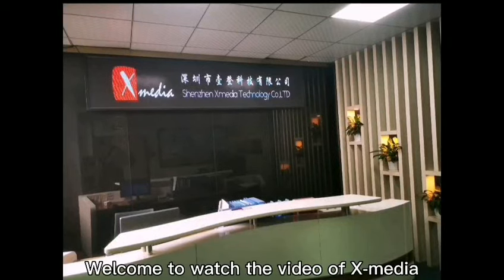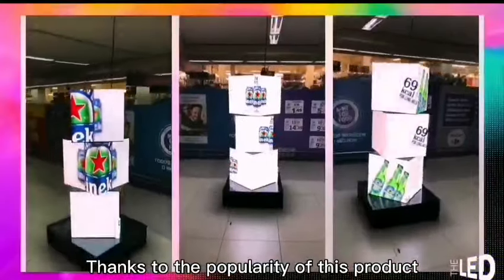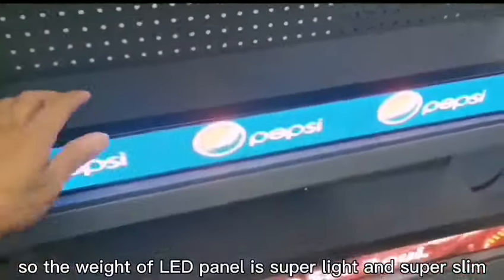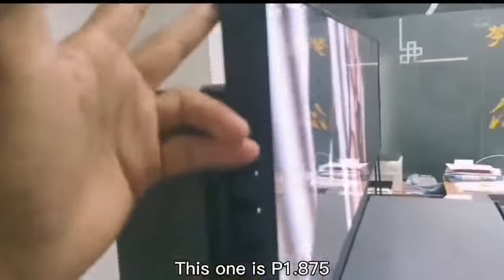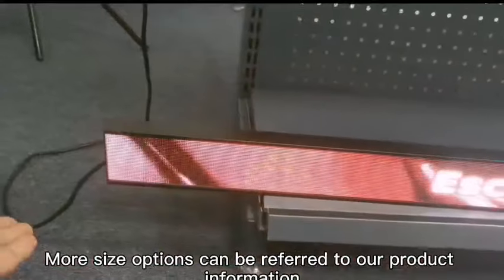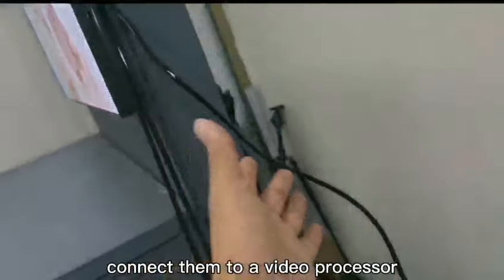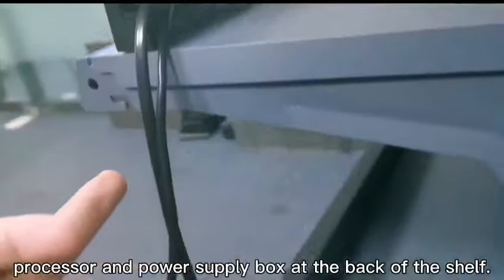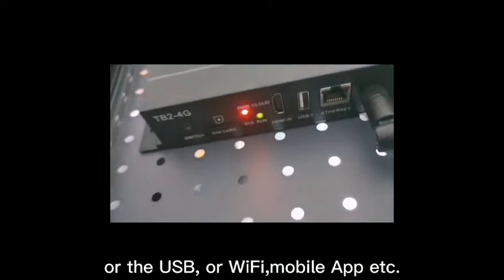P1.875 300x60mm Shelf Edge Display SMD1515 Shelf LED Board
Quality Shelf LED Display from China.
Shenzhen Xmedia Technology Co.,Ltd quality manufacturer from China.